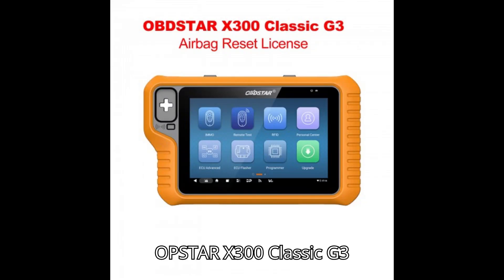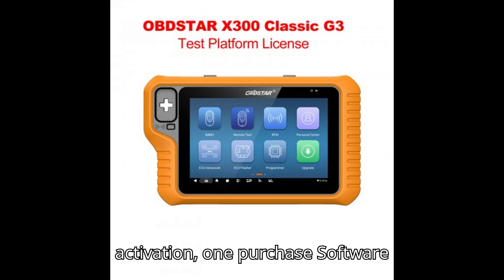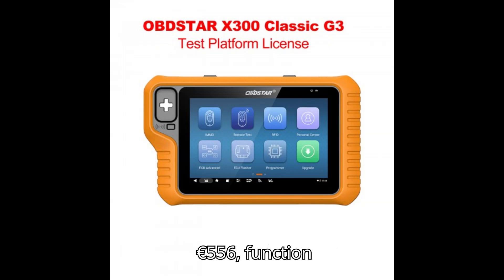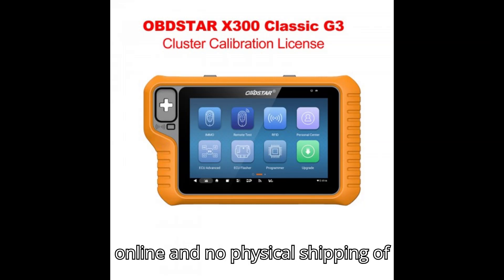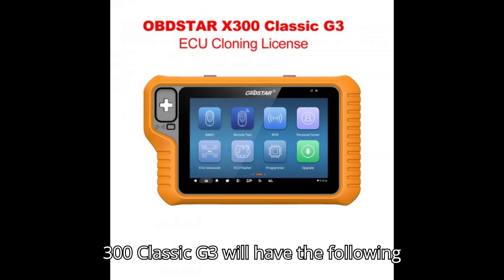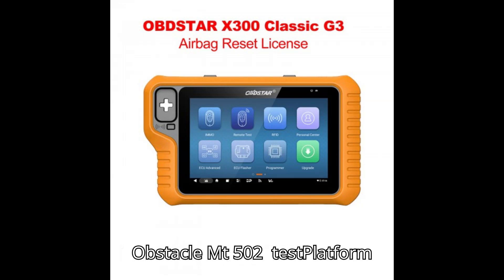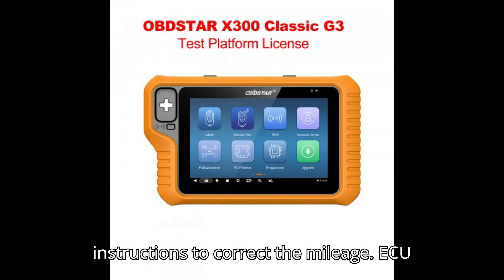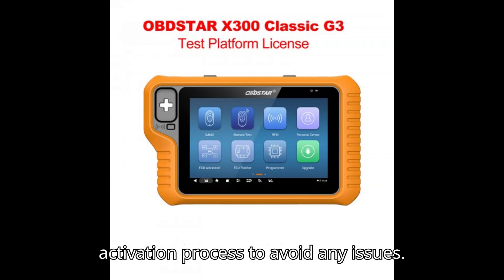OBDSTAR X300 Classic G3 Airbag Reset Mileage Correction License Activation Guide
Unlock the full potential of your OBDSTAR X300 Classic G3 Key Programmer with our comprehensive guide on activating additional functionalities. Learn how to purchase and activate licenses for airbag reset, mileage correction, ECU & TCU cloning, and test platform functions. This step-by-step tutorial covers everything you need to know to transform your OBDSTAR X300 Classic G3 into an all-in-one diagnostic tool.